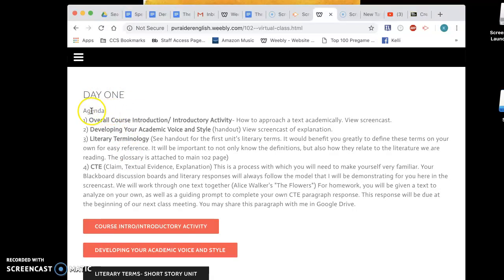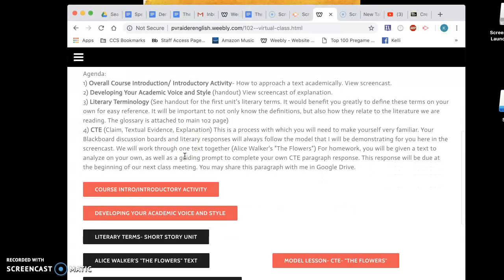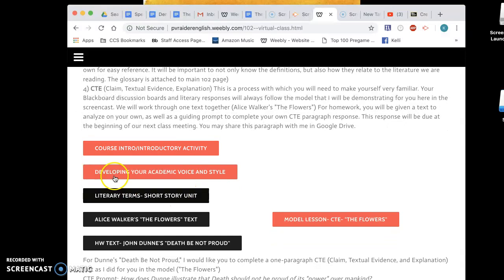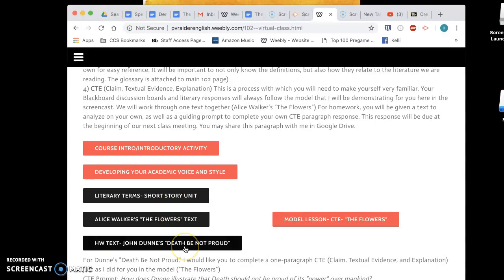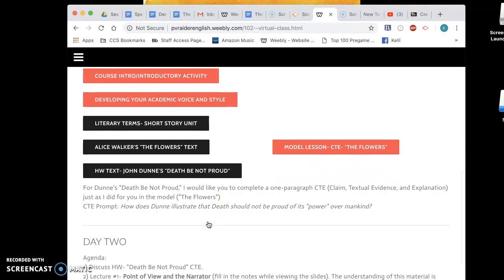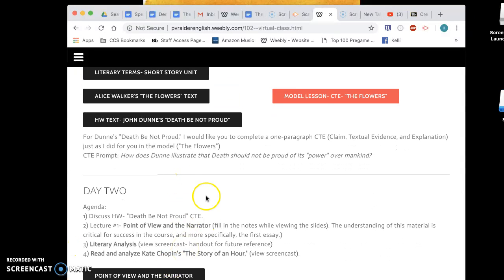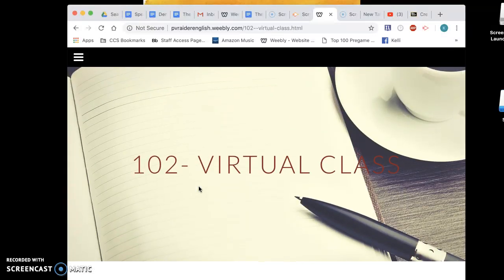How to Navigate Class Website